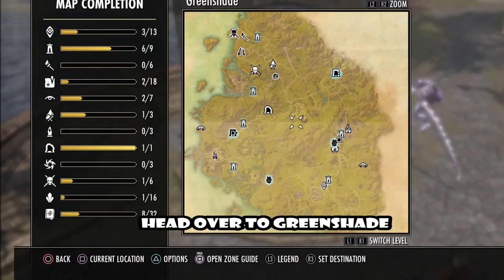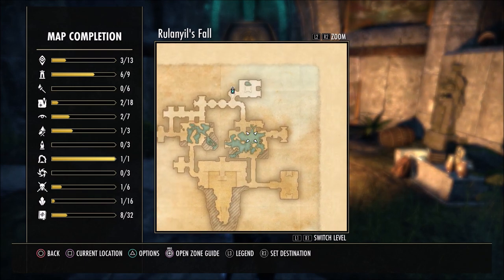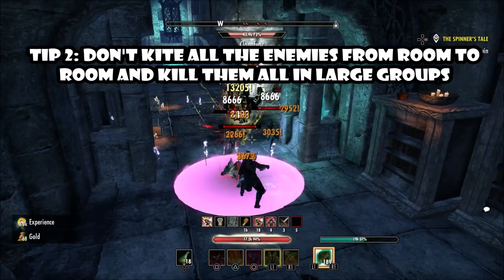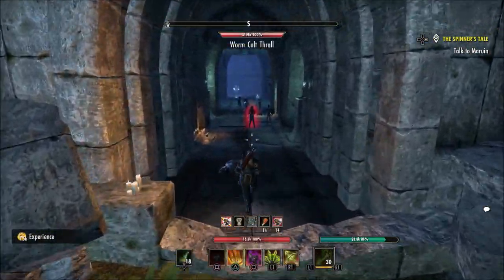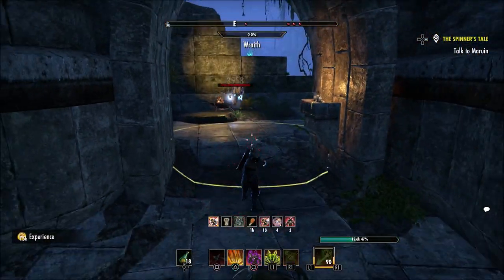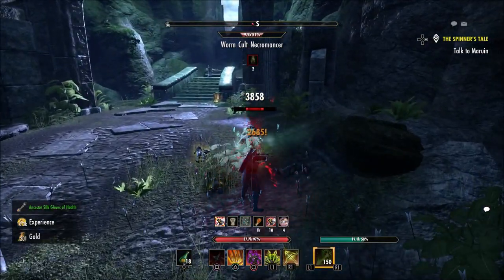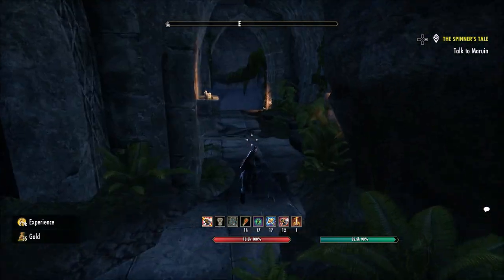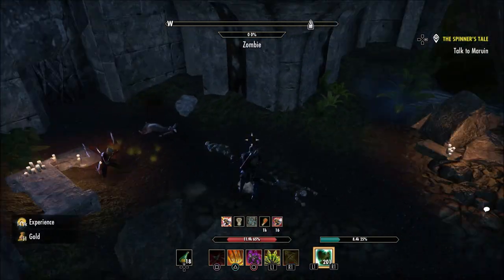ESO | How to farm RARE Ayleid Furnishing Plans | Rulanyil's Fall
Aloha bruddahs, here's a quick farm route at the public dungeon Rulanyil's Fall in Greenshade to help you find some Ayleid furnishing plans. Hope this was helpful. These plans can sell for upwards to a million, usually more. I've never seen a purple/epic Ayleid plan in guild traders for under 1m.
P.S. I apologize for the quiet ass audio, it was late at night and I didn't want to be too loud and wake everyone up lol.
Mahalo, The Lobster Shanty